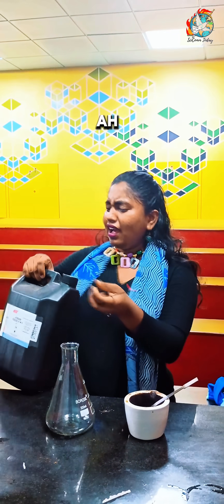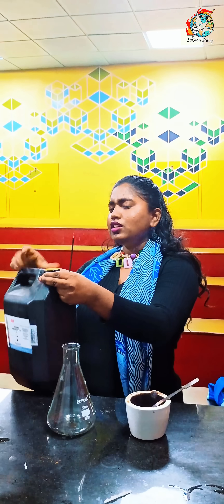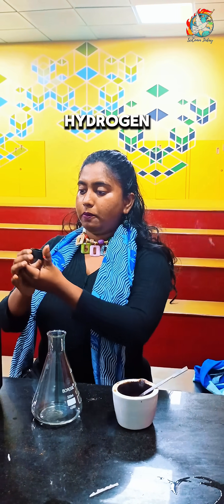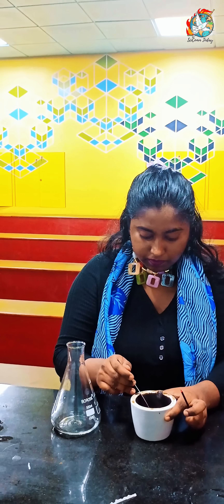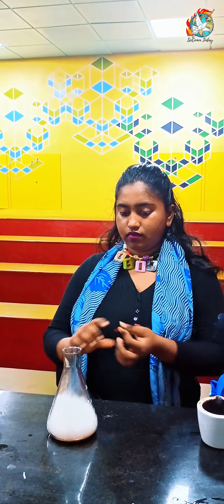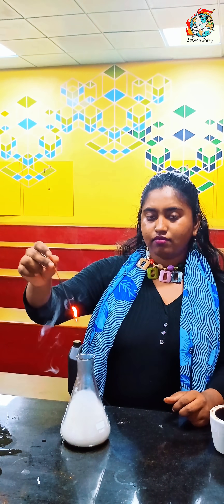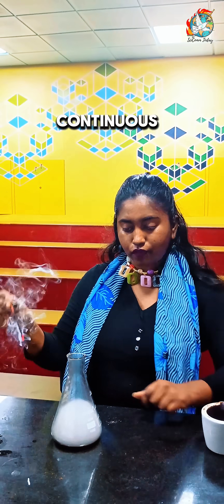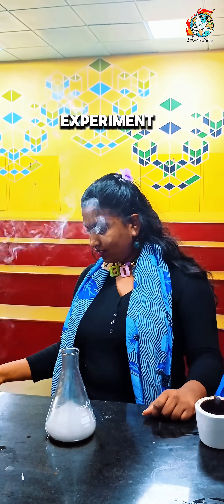The fire returns! Agarbathi trick | Fun Chemistry experiment | Sanjana Anand | SciComm Today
This is a classic experiment that shows oxygen supports combustion. The reaction of potassium permanganate (KMnO4) and hydrogen peroxide (H₂O₂) releases oxygen leading to the incense stick getting the flame back!

Follow for more such cool videos!!